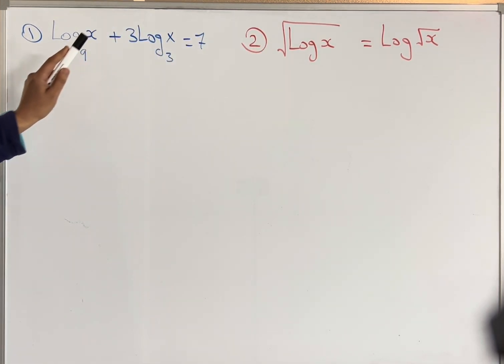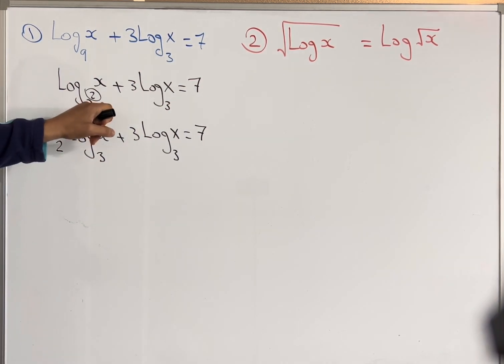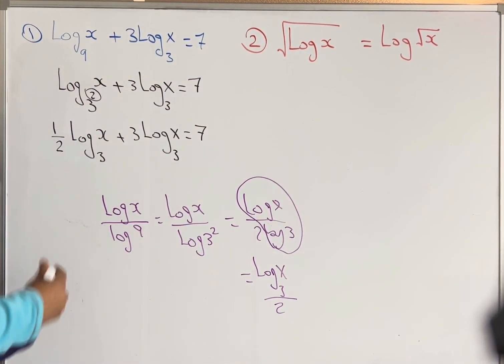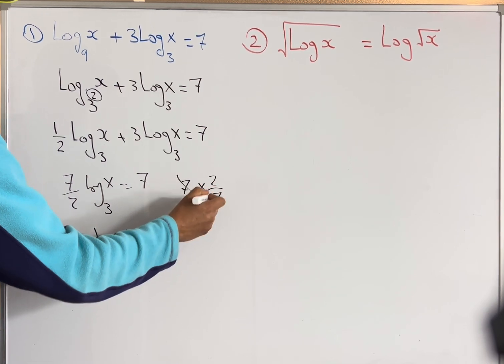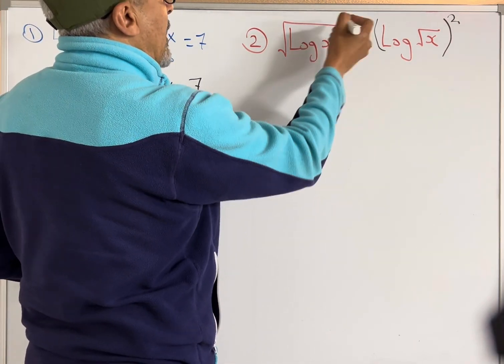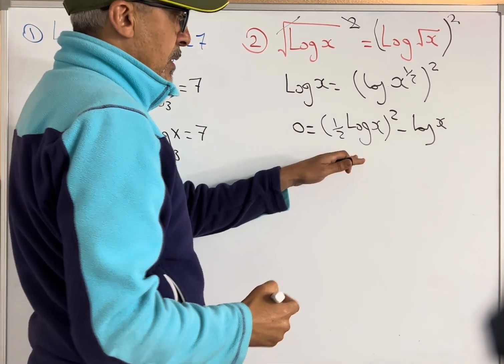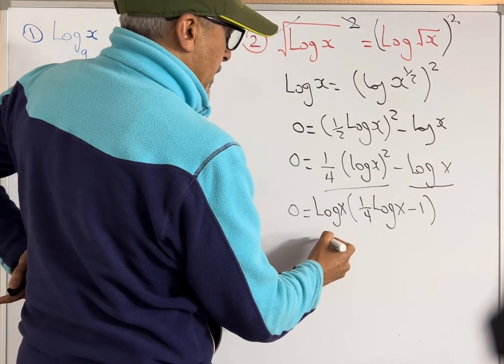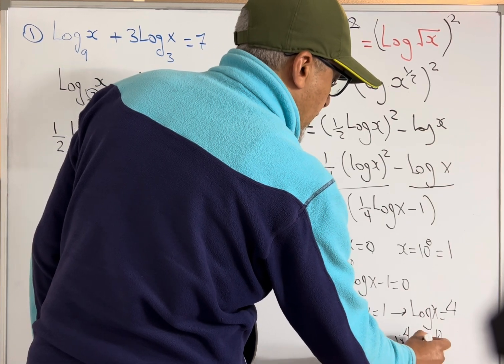Solving Logarithmic Equations 🦉| SamiTheTutor